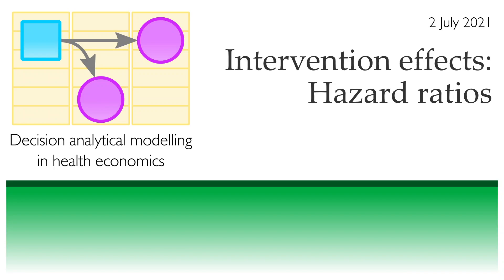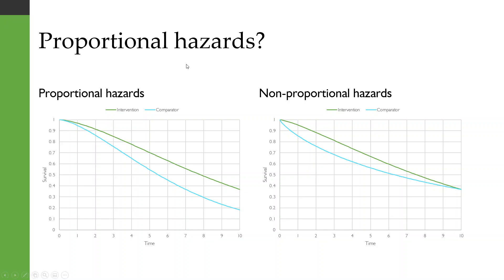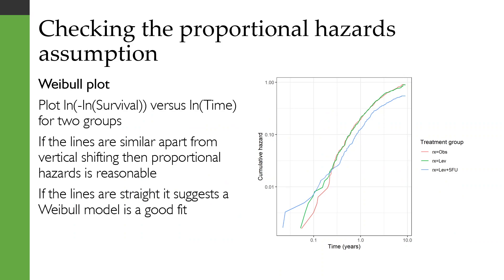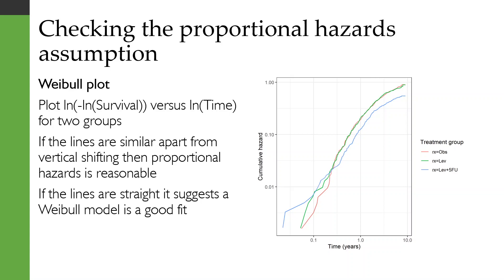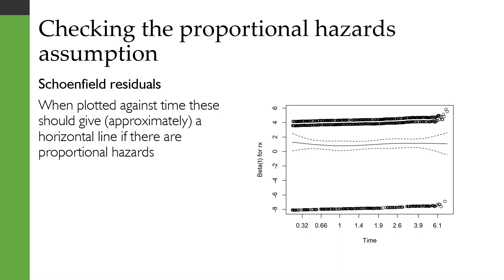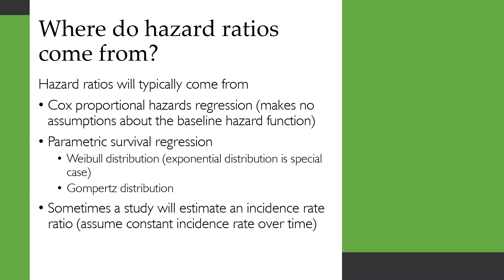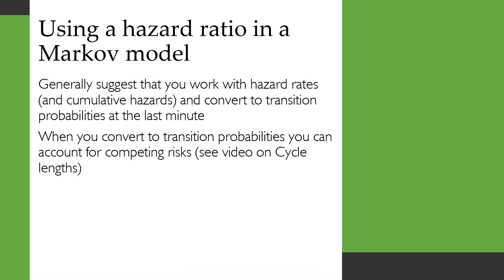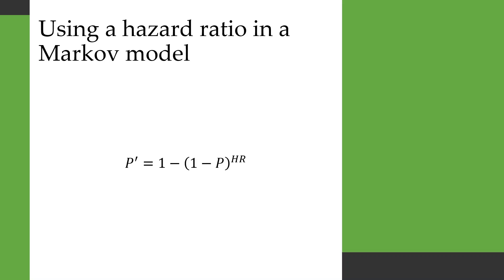Intervention effects: Hazard ratios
Hazard ratios are often used to describe the effect of an intervention when the outcome is a survival outcome (i.e., how long does someone survive before the event happens).

In this video I delve a little into proportional hazards and how to test that proportional hazards is a reasonable assumption (a prerequisite for using a hazard ratio in your model) and then show how hazard ratios get used in your model.